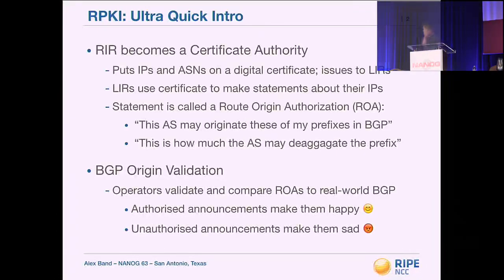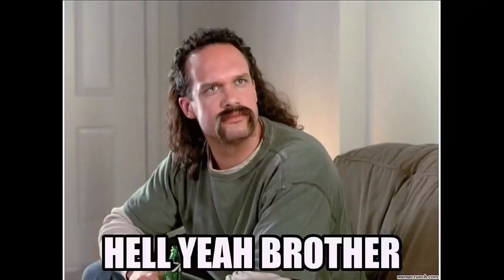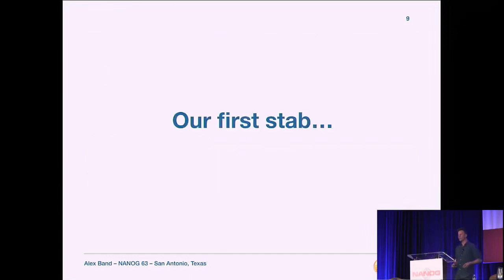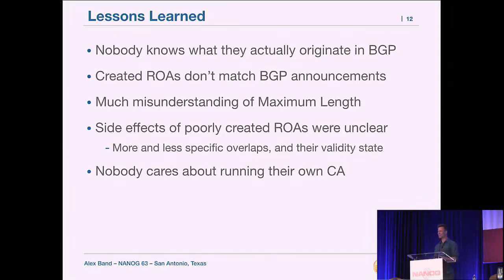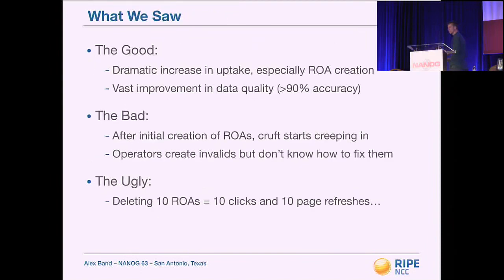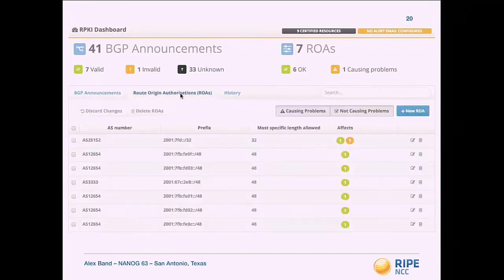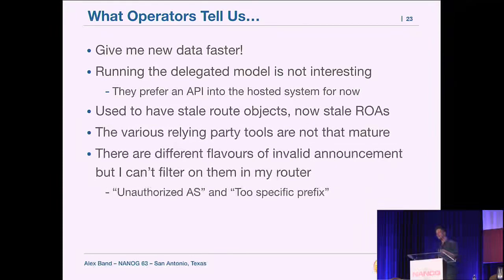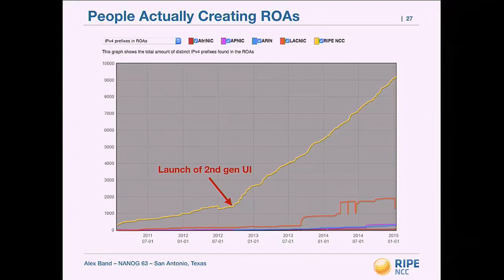RIPE Lessons from RPKI adoption